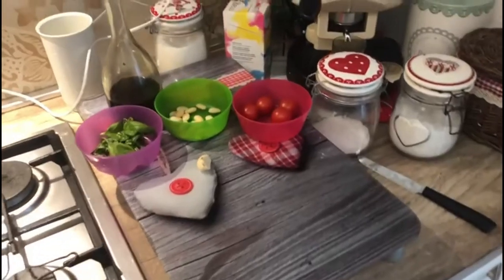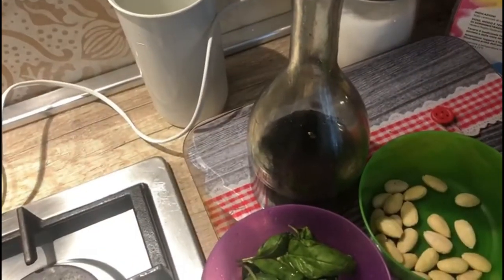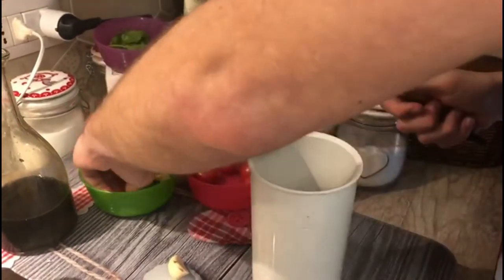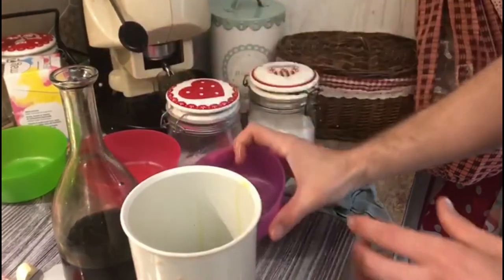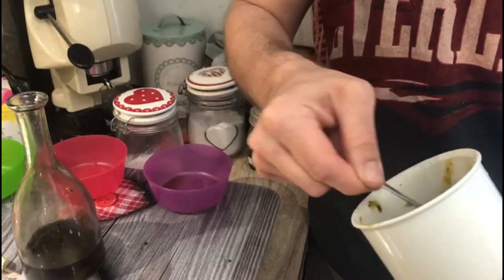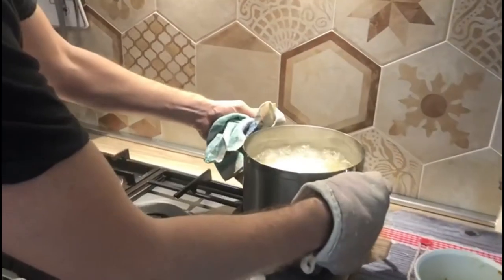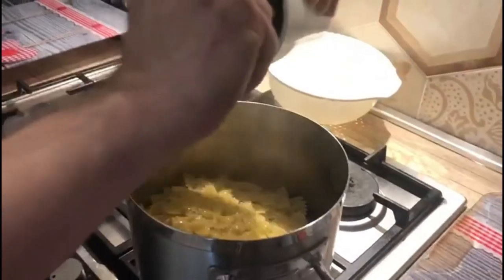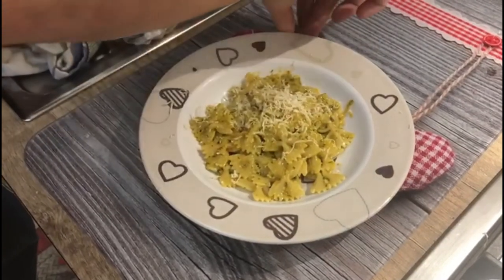Luca's pesto pasta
A simple way to make a complicated dish